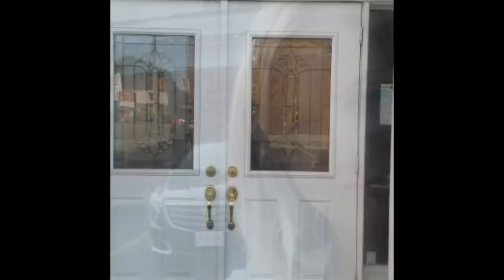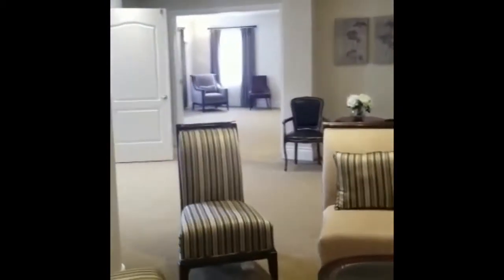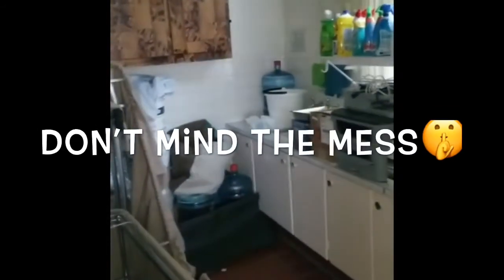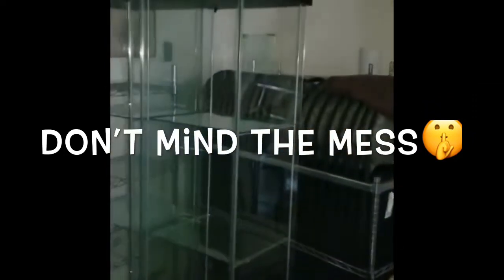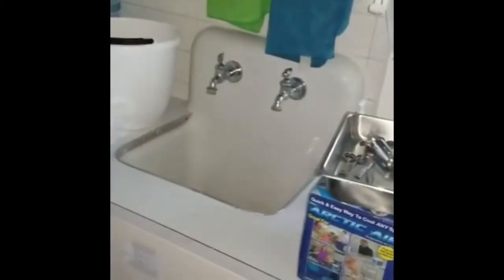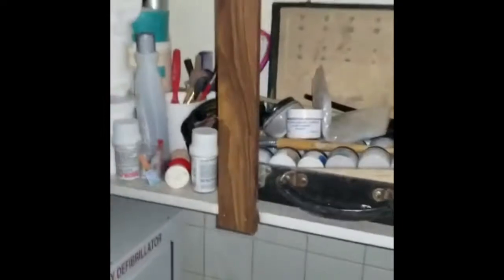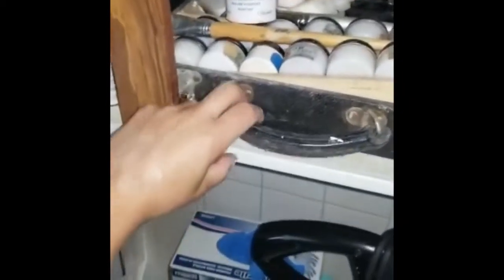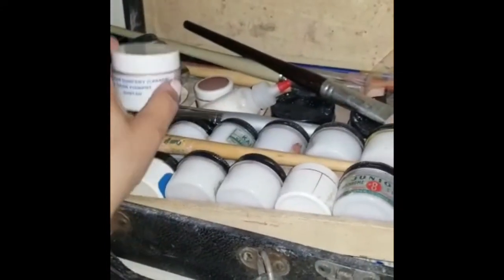PX Dermody Funeral Home Location Tour #2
Our Cozy King Street Chapel